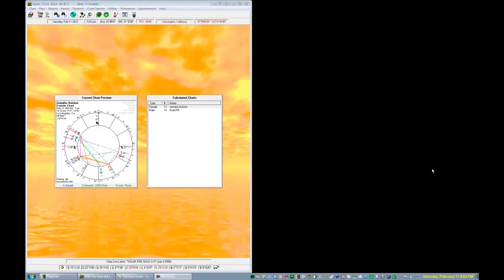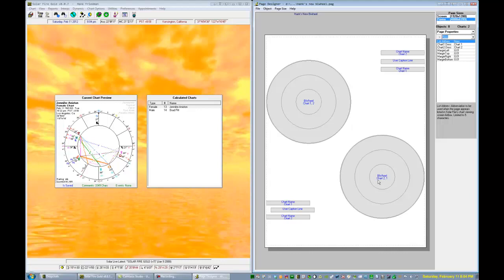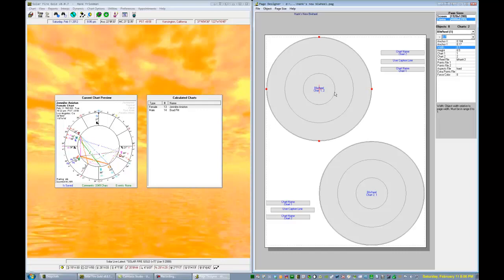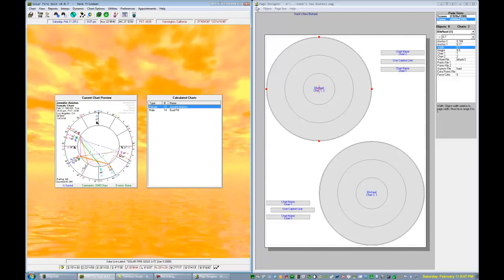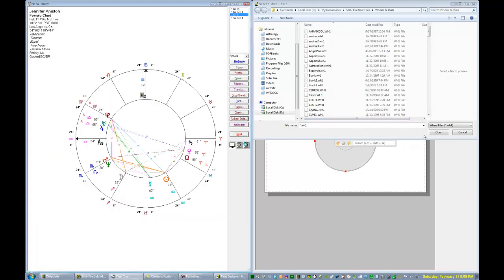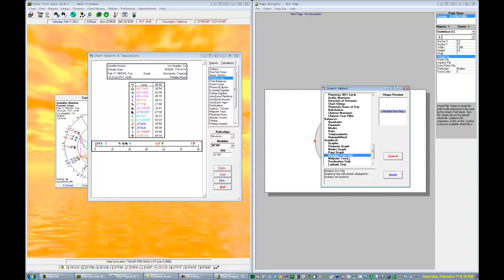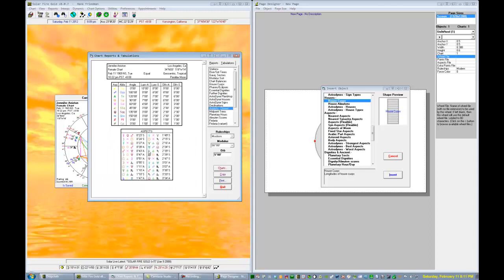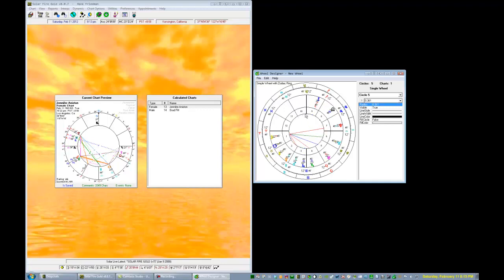Solar Fire Gold's Page Designer -- Part Two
Here is the conclusion to my video tutorial on the Page Designer in Solar Fire Gold. to see all of my written and video tutorials on Solar Fire Gold.

You can get Solar Fire at the lowest price with all of my unique valuable extras

You can also explore my 160+ free teachings in Western and Vedic astrology